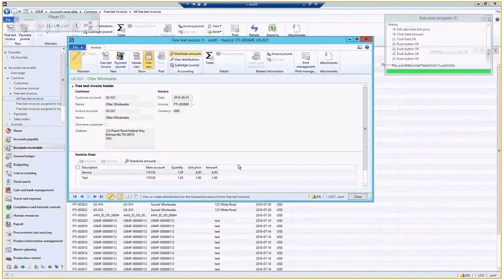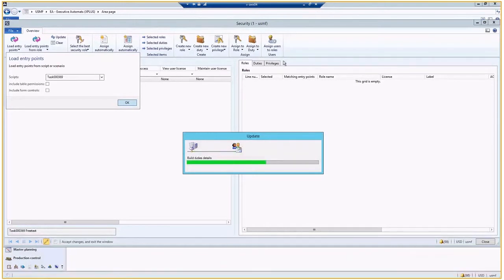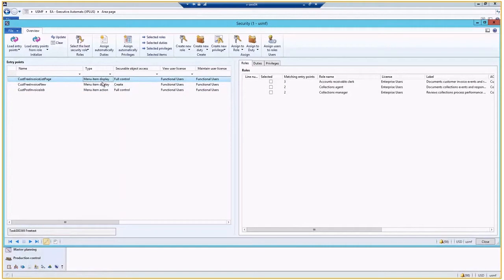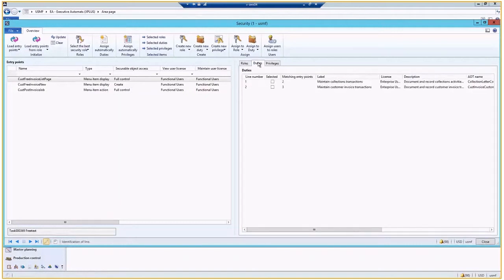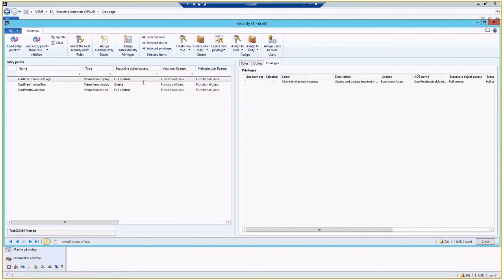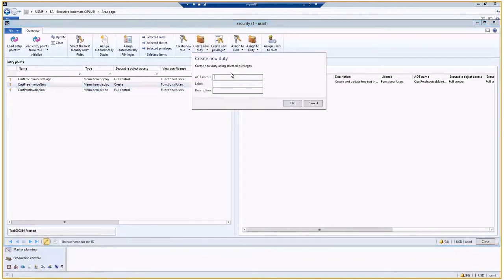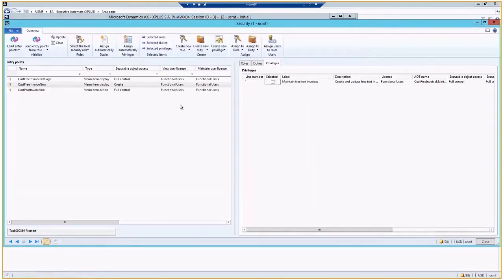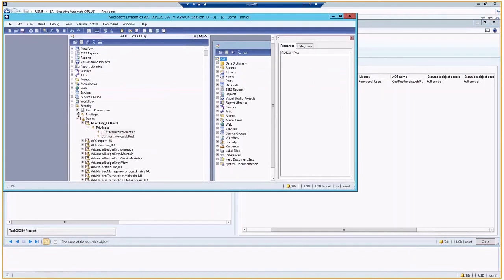Executive Automats: Security Permissions in Microsoft Dynamics 2012